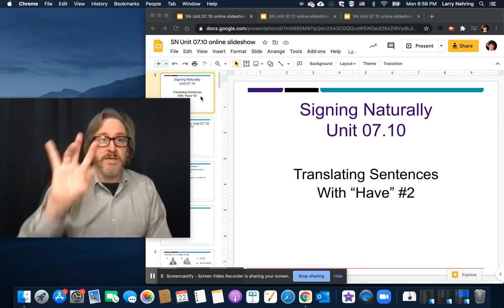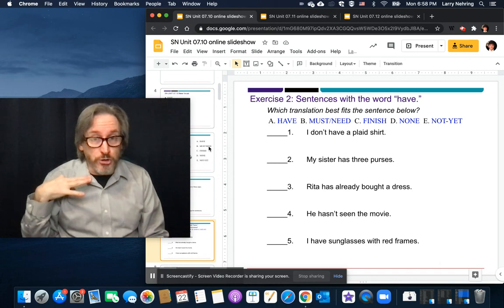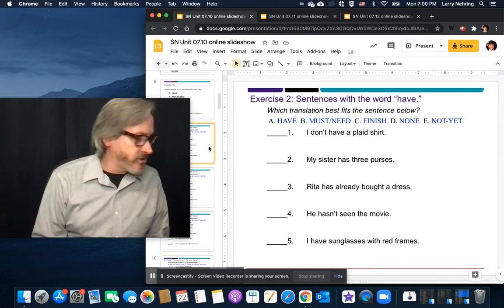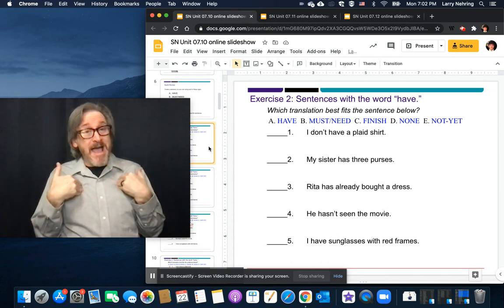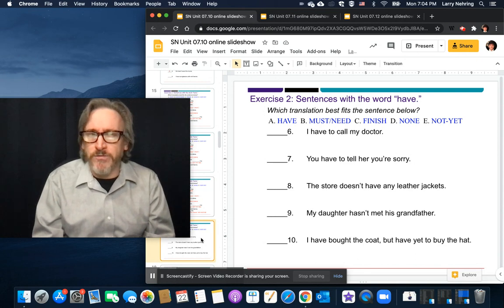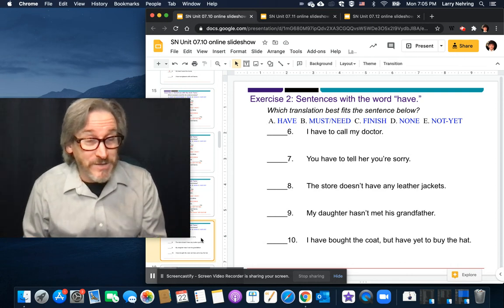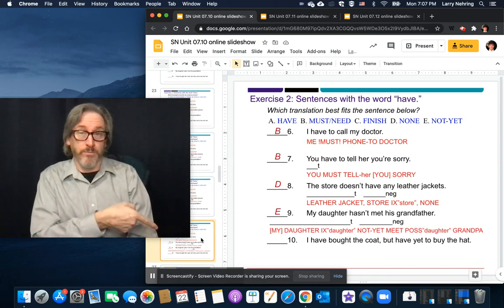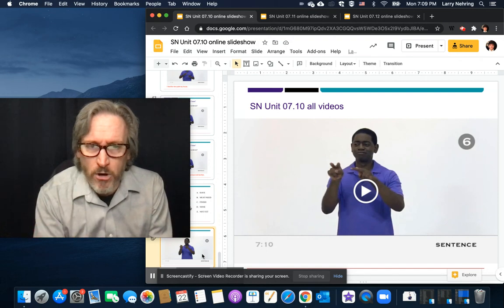SN Unit 07.10 video lecture